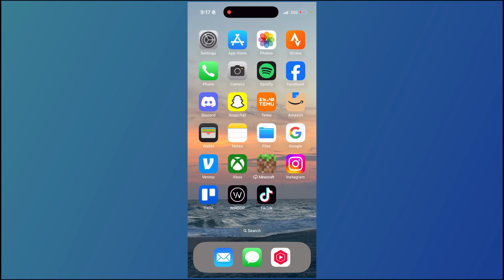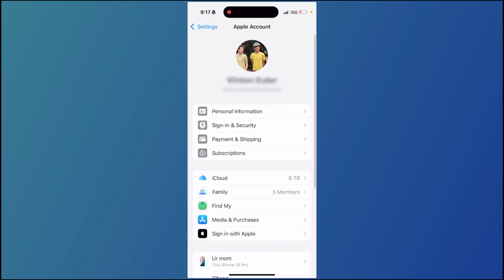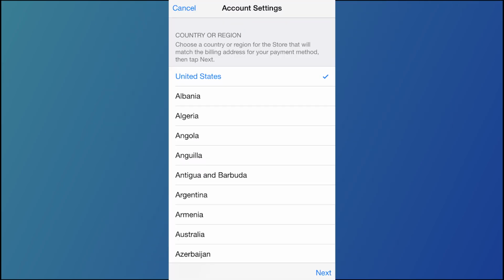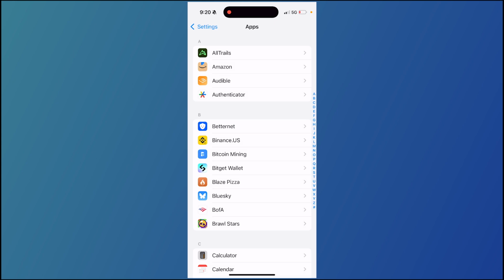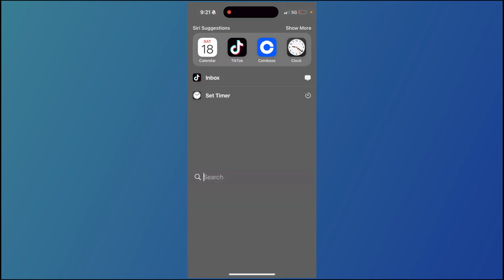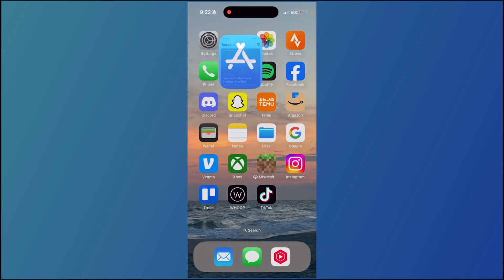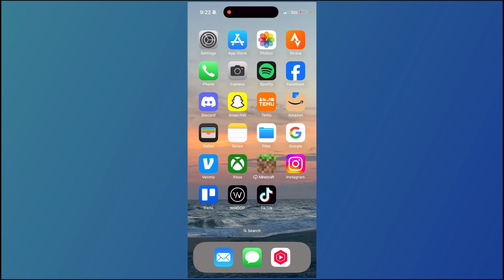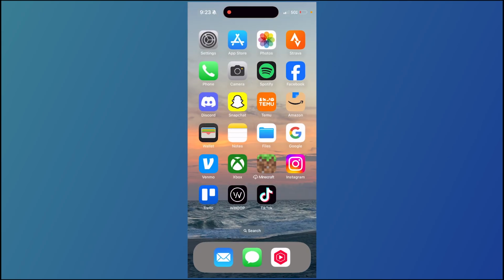How To Use TikTok After Ban (3 EASY WAYS)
. 0:00 Intro
0:08 Method 1
0:56 Method 2
1:28 Method 3
1:56 When Will TikTok Be Unbanned?